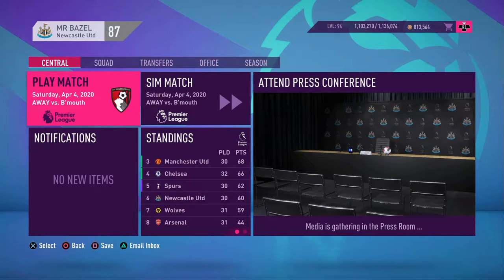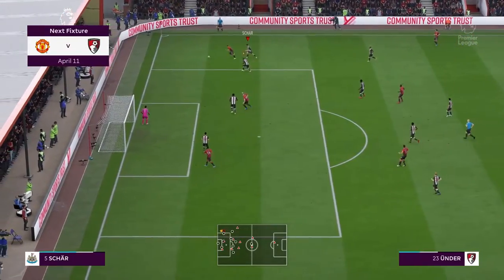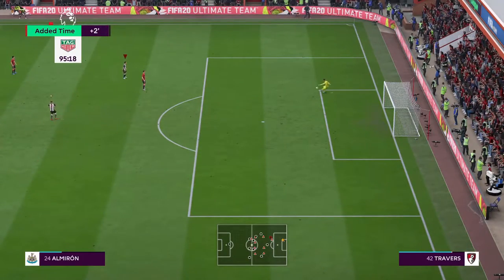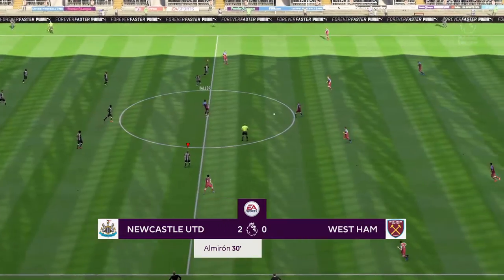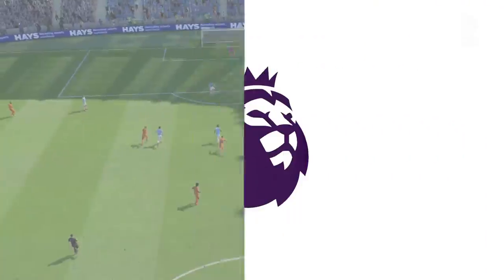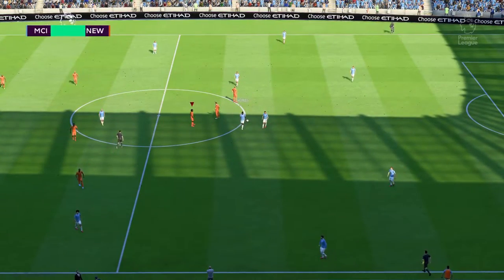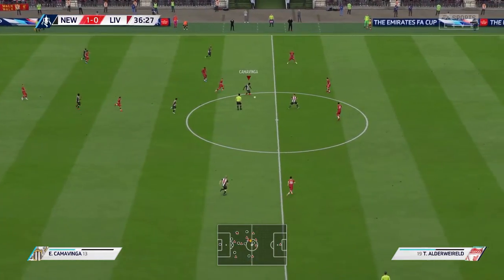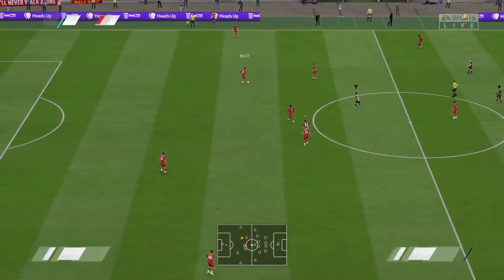FIFA 20 NEWCASTLE TAKEOVER CAREER MODE | S1:EP11 | FA CUP SEMI FINAL VS LIVERPOOL!!!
FIFA 20 NEWCASTLE TAKEOVER CAREER MODE | S1:EP11 | FA CUP SEMI FINAL VS LIVERPOOL! CAN WE REACH THE FINAL?

In today's video i will be bringing you episode number 11 of my new fifa 20 career mode series with Newcastle United! As Newcastle are about to be bought for hundreds of millions in real life, we have activated a financial takeover in career mode to get started on Newcastle's big money adventure! In today's episode we have our FA Cup semi final against Liverpool! Can we beat them to progress to the final? find out in today's episode! We also have some league action  against Man city, Sheffield united and more!

Jump in the discord link to chat to me or other subscribers/followers - Discord